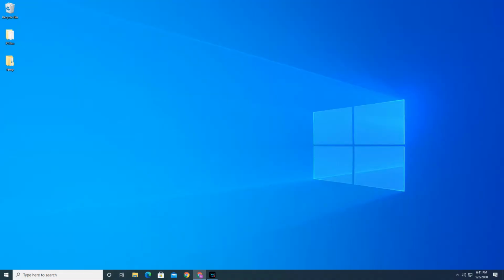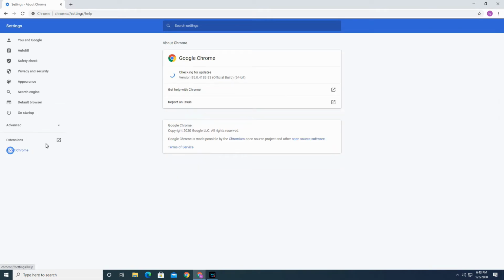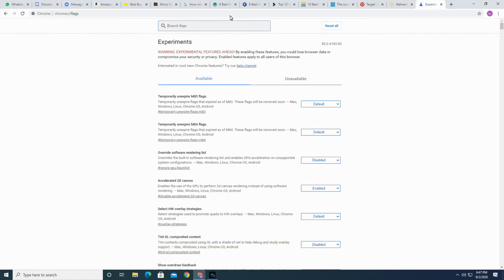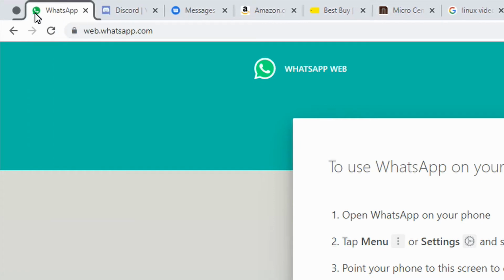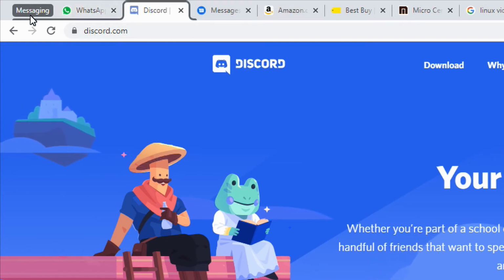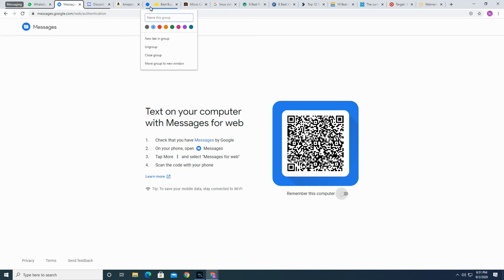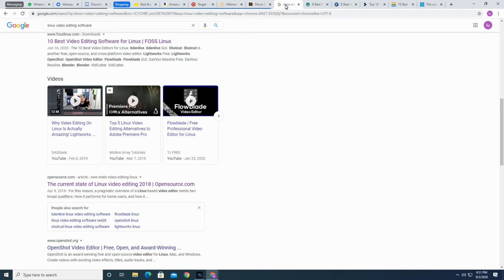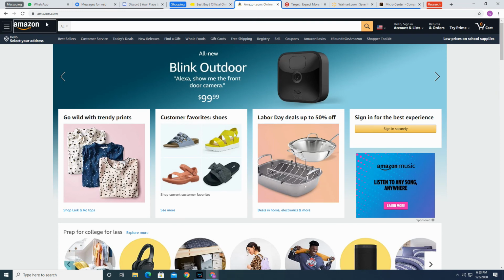Organize your Chrome Web Surfing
With tab groups you can organize the way your Chrome browser tabs are organized. Create groups for shopping, research, messaging or any other categories you wish. This video shows you how to do it.